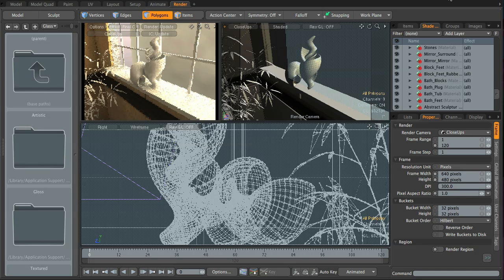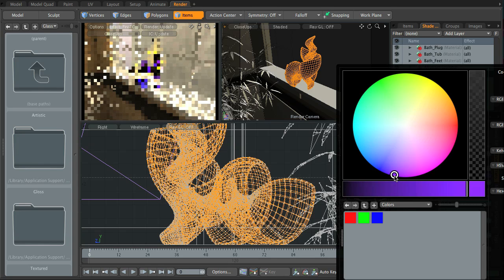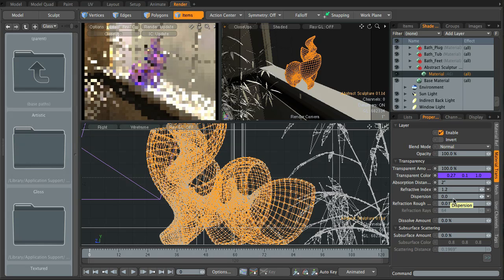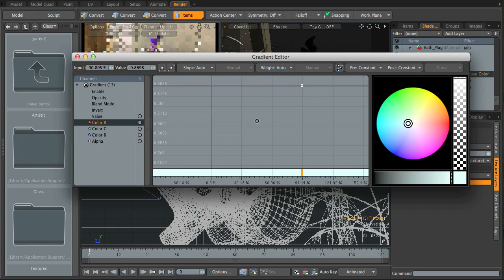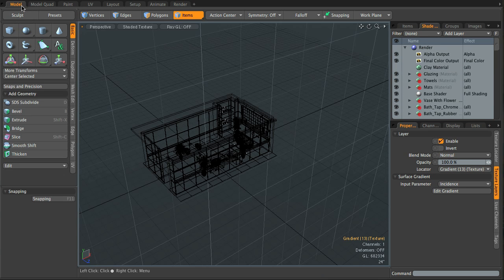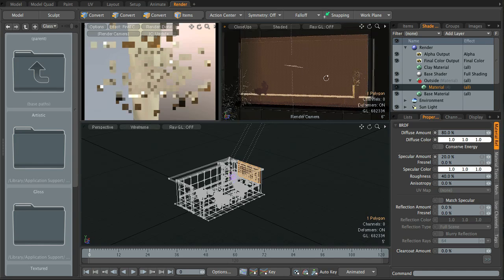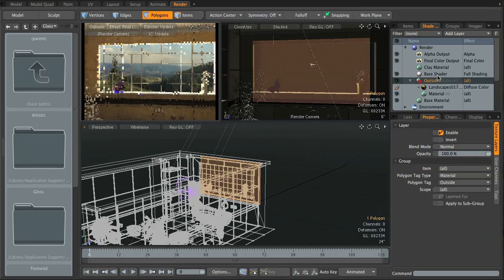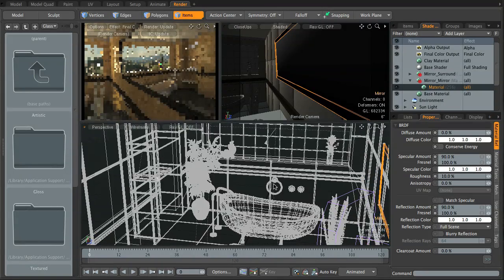Lighting and Surfacing with Modo - 12 Glass and External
In this video we will be setting up the glass materials and the 'outside' environment of our bathroom scene.